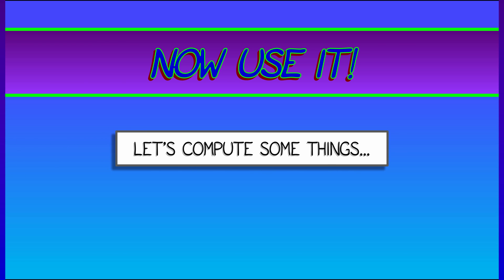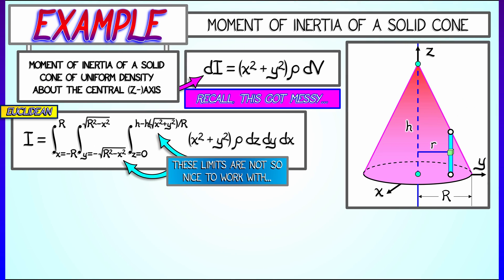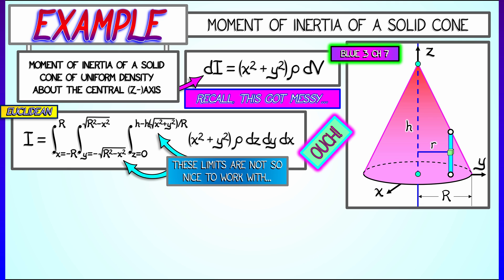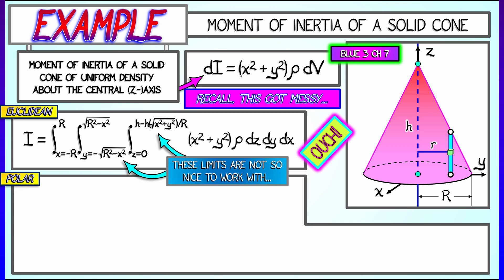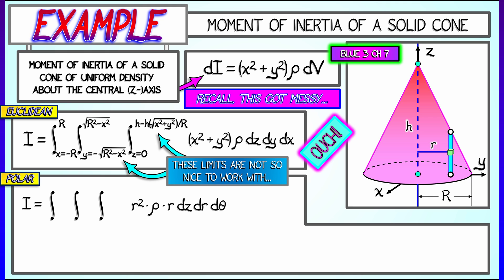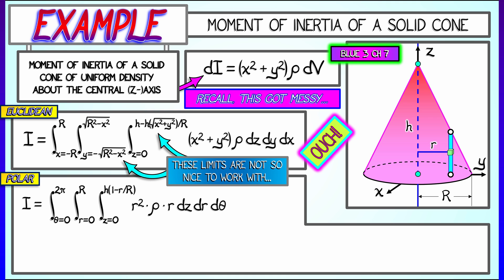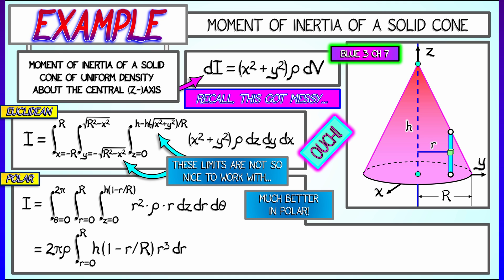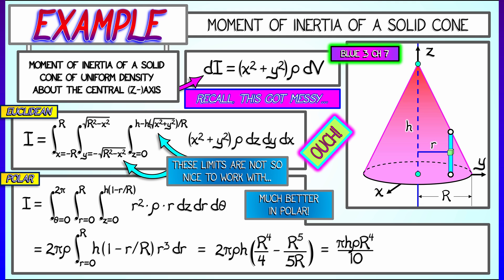CalcBLUE 3 : Ch. 13.3 : Example - Moment of Inertia of a Cone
Let's practice! First, we'll revisit an earlier example --- moment of inertia of a solid cone -- that we tried earlier to compute. Tried & failed. But now we win!